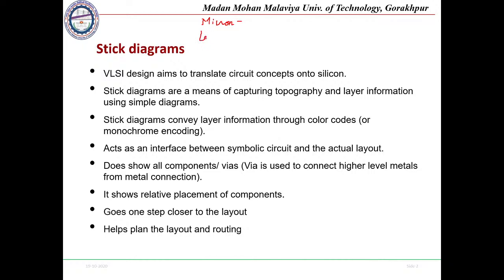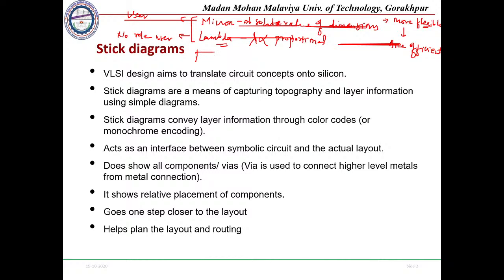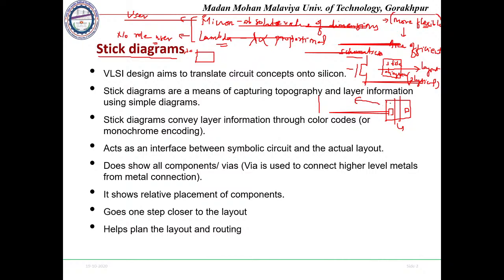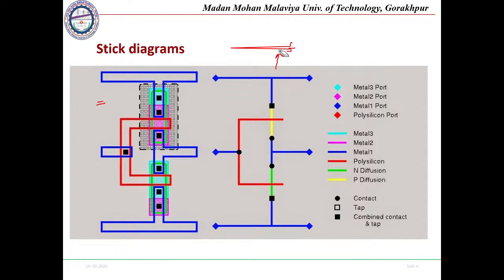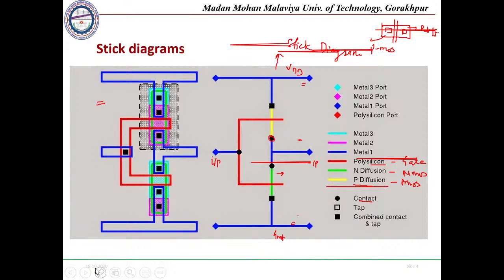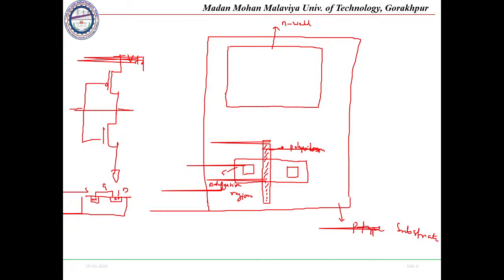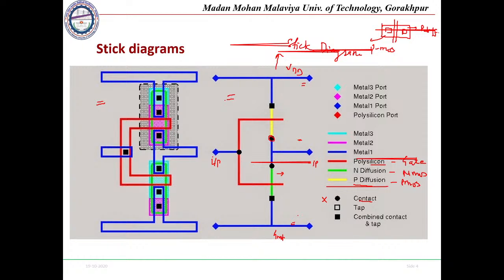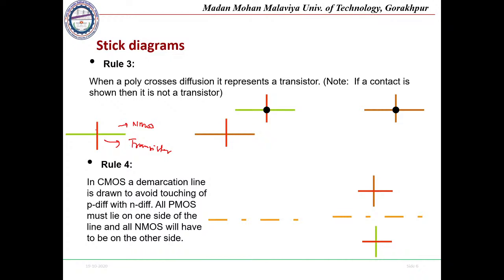VLSI Design Lecture-23: Stick Diagram | Part-1